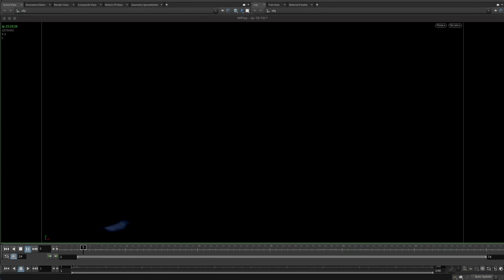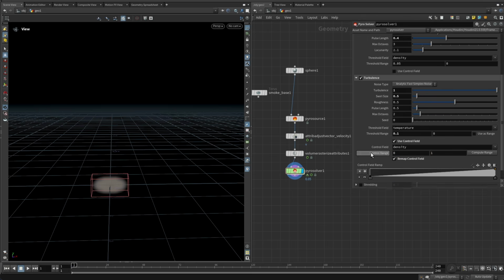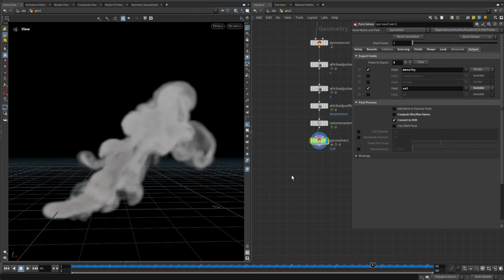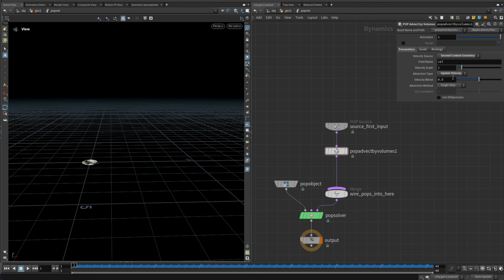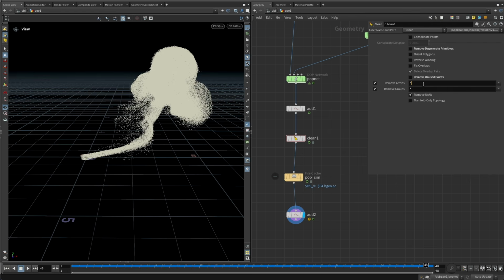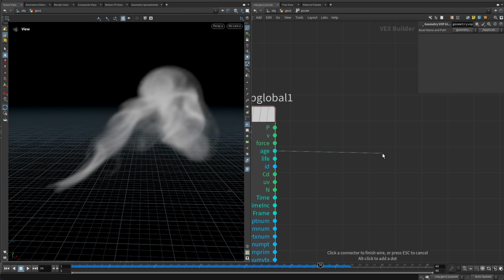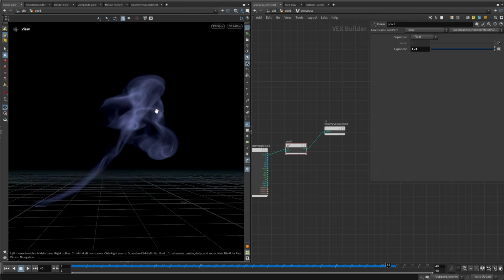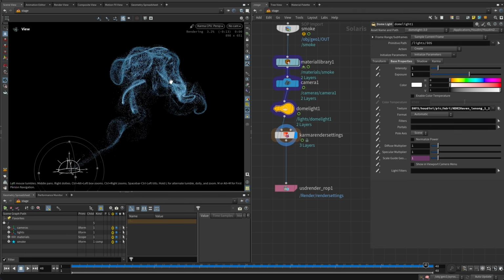Wispy Cigarette Smoke in Houdini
In this video we'll create a wispy smoke simulation using houdini pyro solver and houdini particle solver (pop). We'll use a method where we make the particles into curves and from there rasterize them into a volume using a cool technique.